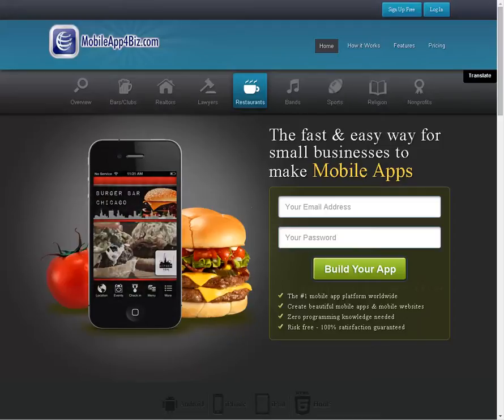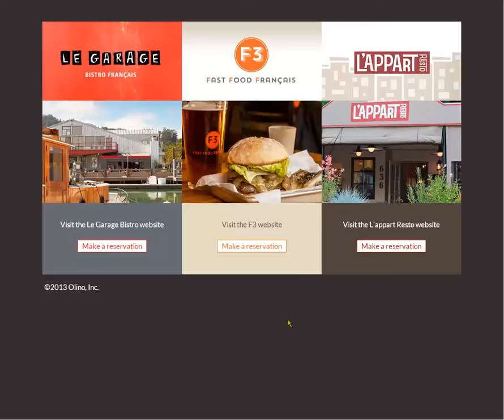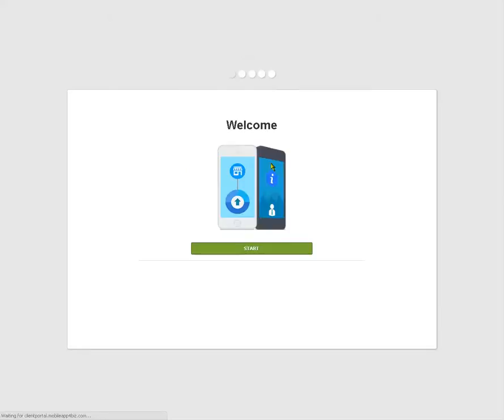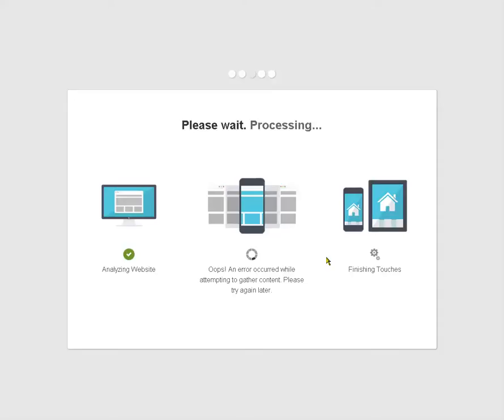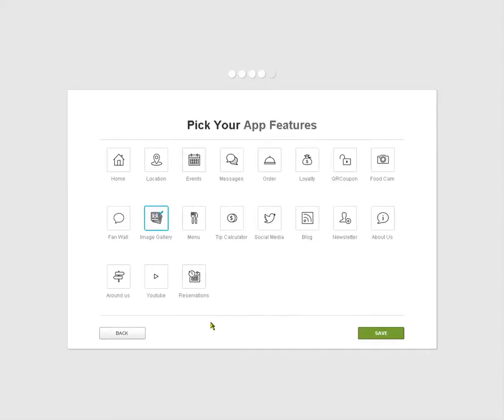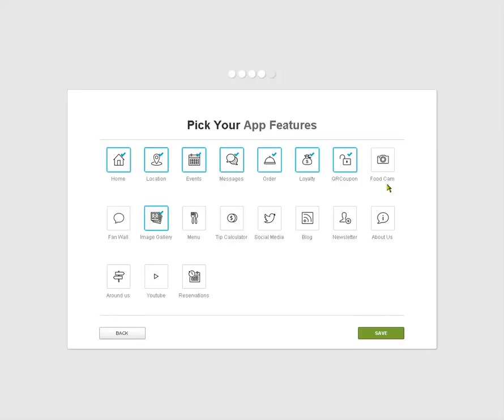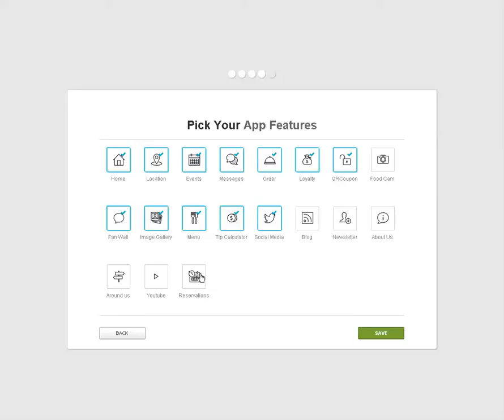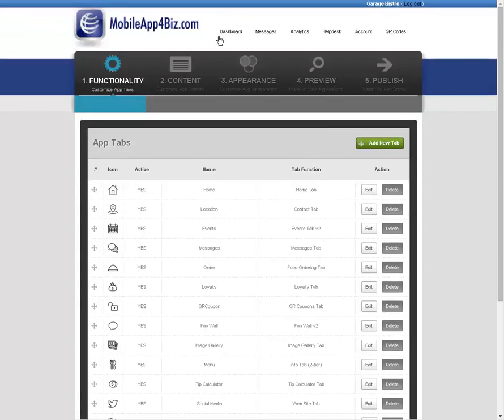How to create the best mobile apps for restaurants for free - VIDEO 1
This is the 1st video of the how to create the best mobile apps for a restaurants for free using our free app and mobile website maker

We teach you how to easy it is create your business app from scratch from your website or Facebook page. Use our drag and drop tool to add, edit, remove tabs which include menu, order, loyalty and rewards, and so much more.

Mobile apps for businesses help them increase profits by connecting to their mobile customers, send them push notes, offer built in loyalty and rewards programs, allow them to order from their mobile phone.

We offer the fastest & easiest way for small businesses to make Mobile Apps. We use the #1 mobile app maker platform worldwide to allow you to create beautiful mobile apps & mobile websites with zero programming knowledge.